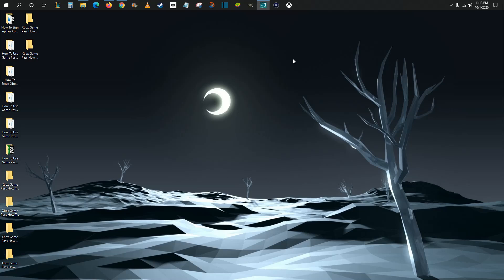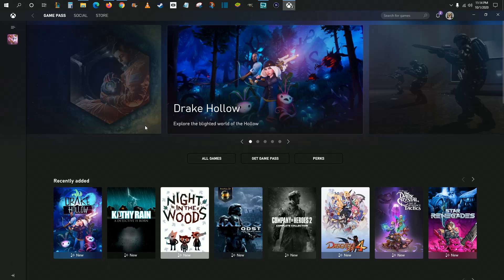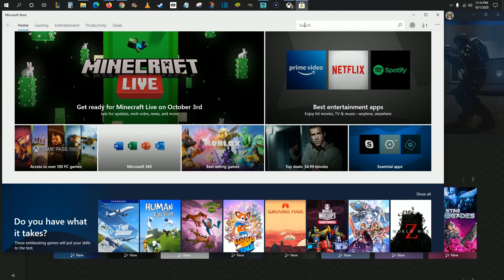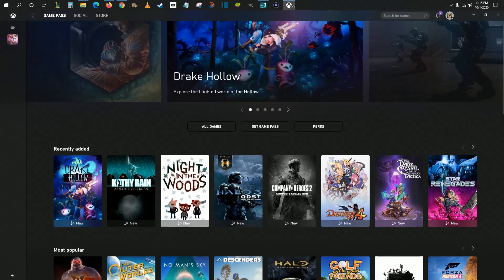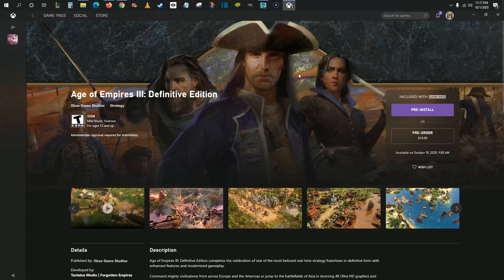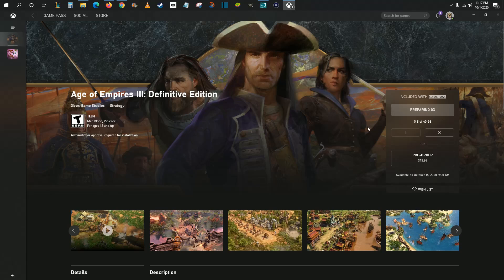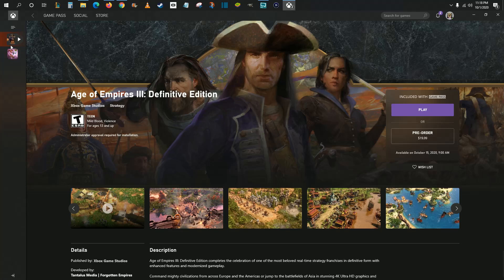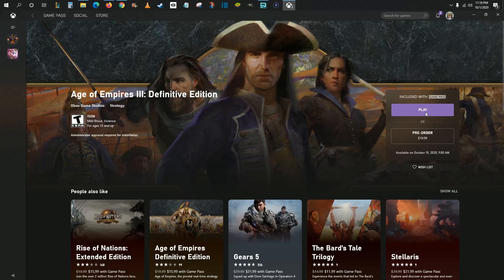Xbox Game Pass How To Download Game - Game Pass How To Install Games on PC Instructions, Guide, Help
In this video I walk through a step by step instructions, Guide, Tutorial, Help on how to download and install games from Xbox Game Pass on your PC.